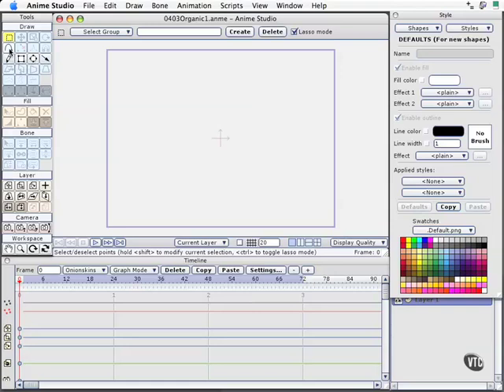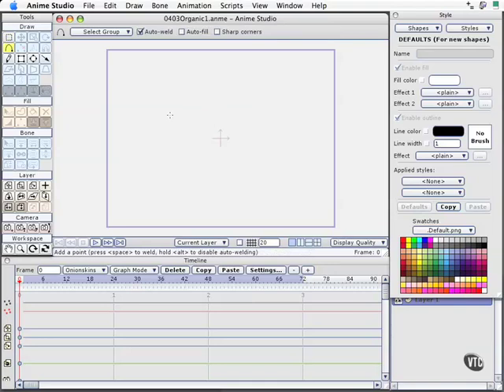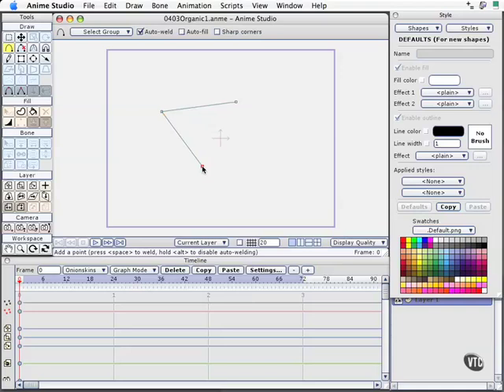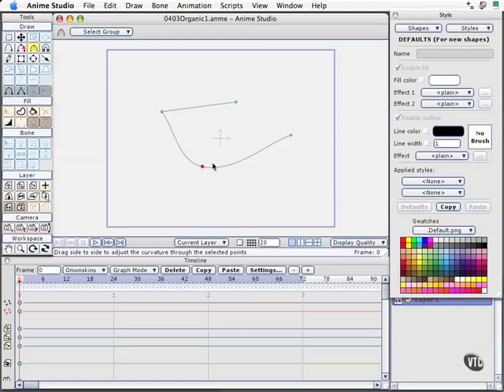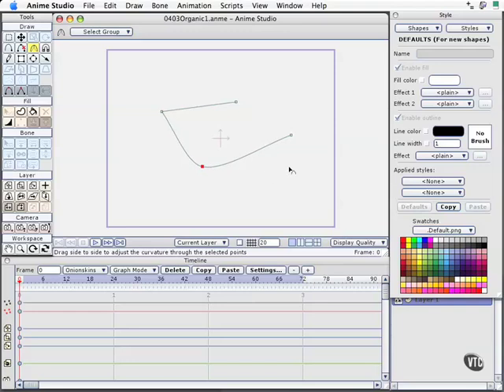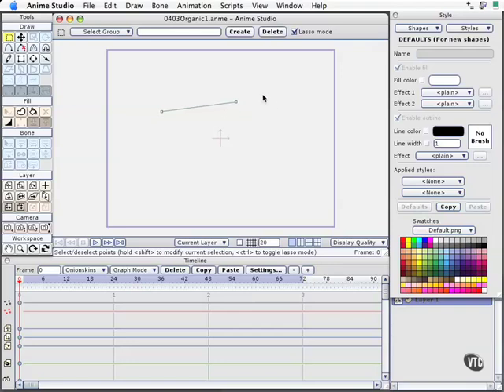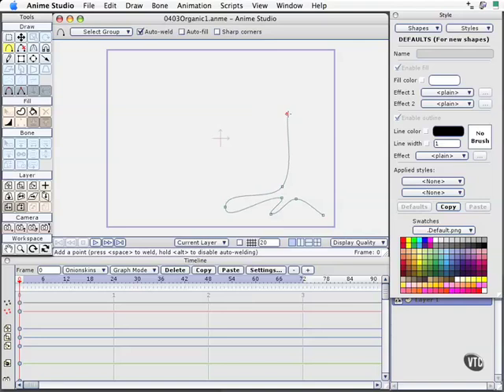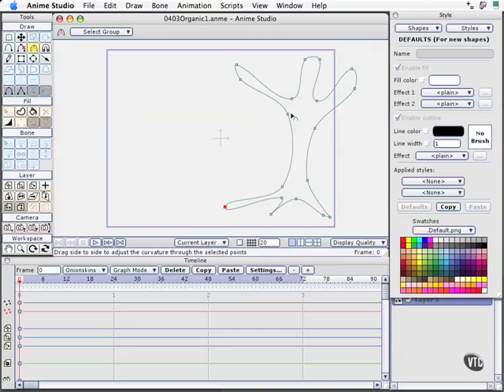04 03. Organic Shapes pt. 1-Anime Studio Pro Tutorial